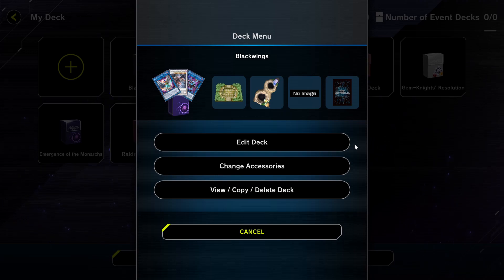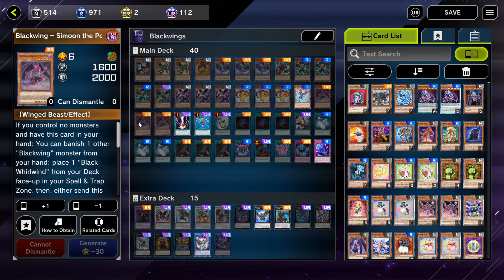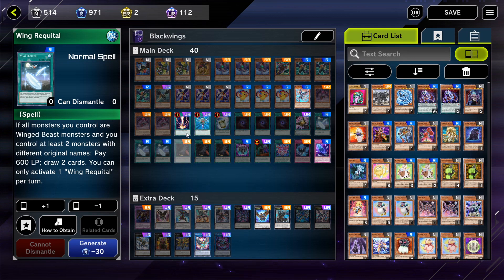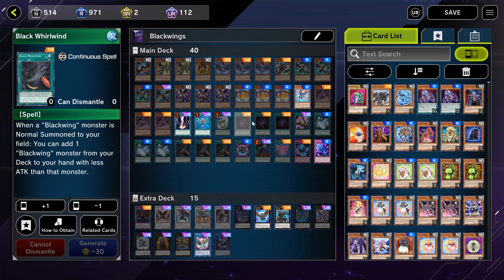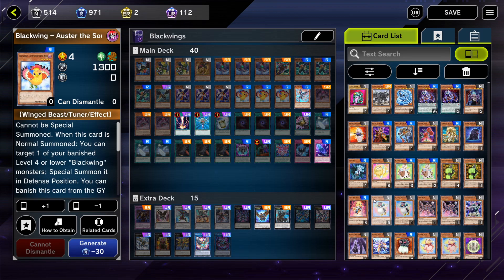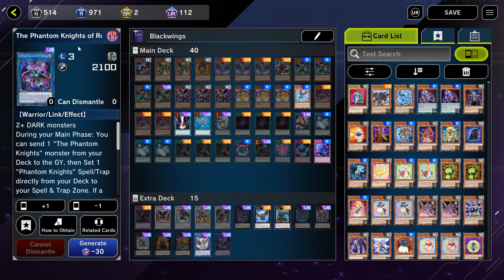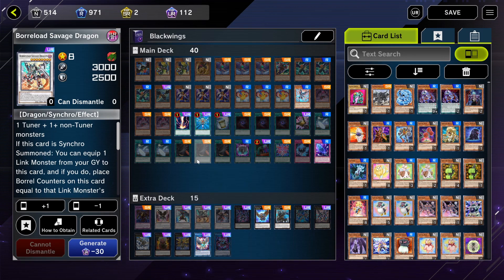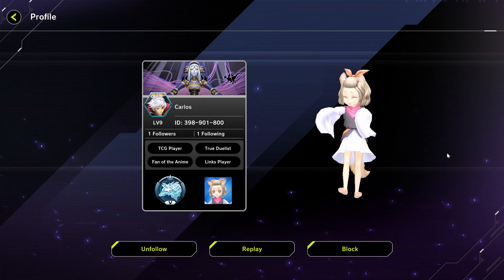BLACKWING DECK PROFILE - JANUARY 2022 | Yu-Gi-Oh! Master Duel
Hey guys, this is my brother's deck profile for Blackwings! My brother has this deck in his own account and wanted to share it in mine so that's why the cards are blacked out. My brother thoroughly enjoys this deck and was one of the decks used to reach platinum in Master Duel!